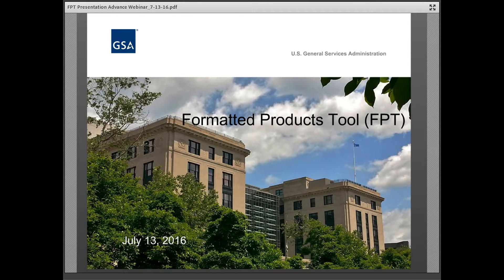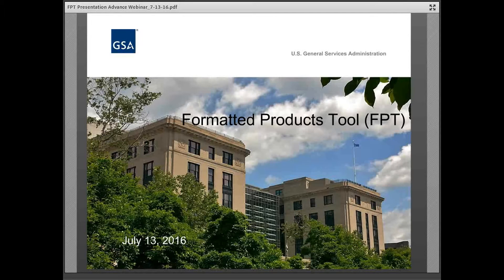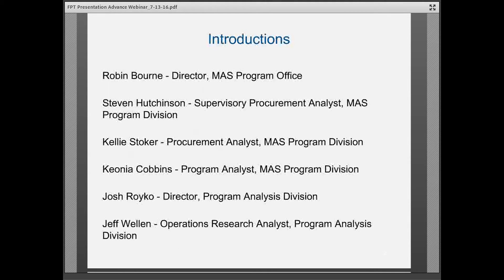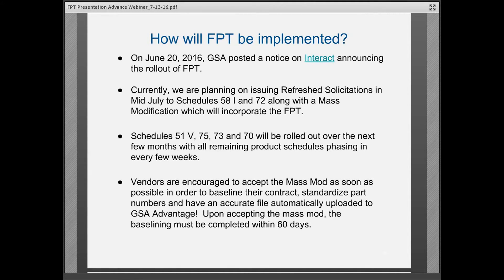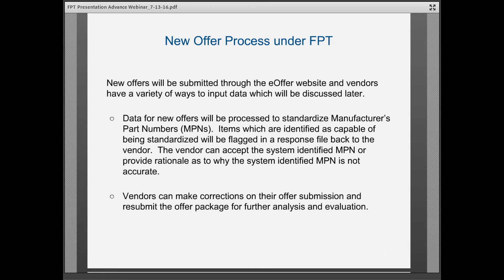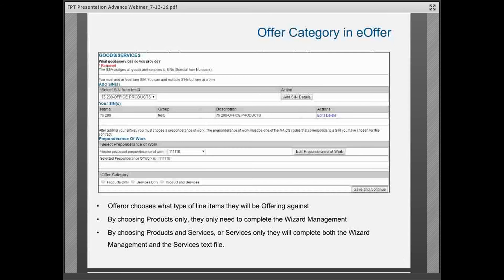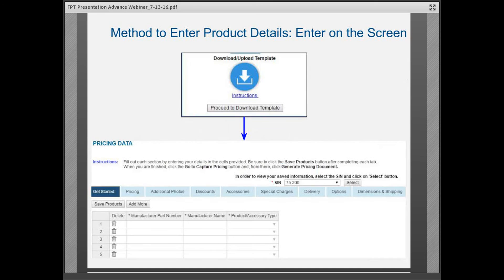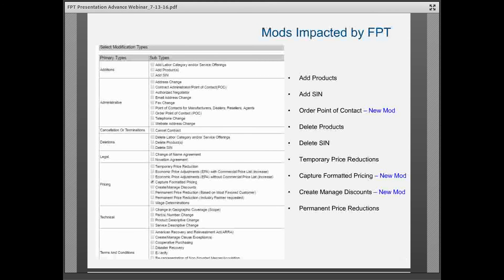GSA's Formatted Product Tool (FPT)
Learn how the Formatted Product Tool (FPT) will provide Schedule contractors with valuable information in terms of where their products are positioned in the marketplace. FPT helps contracting officers with data intelligence to use in their price evaluations and negotiations. This increase in data analytics and transparency will also help contracting officers (COs) do their jobs more efficiently, saving all parties time and money.  COs will still exercise their discretion in determining fair and reasonable pricing; FPT helps them do that faster.